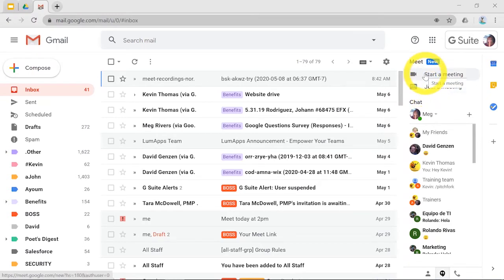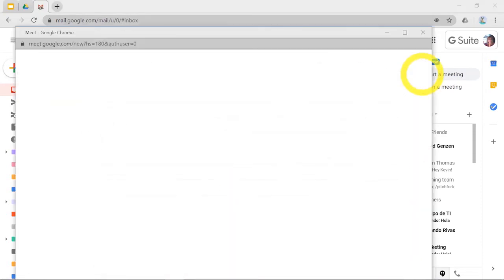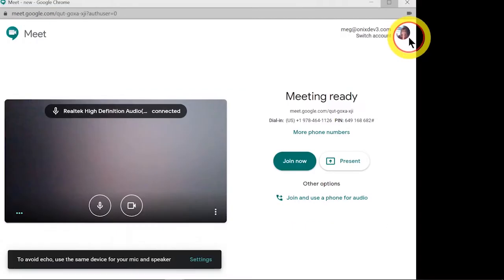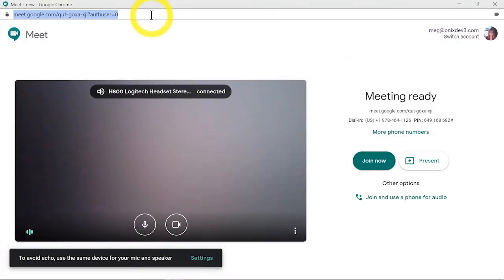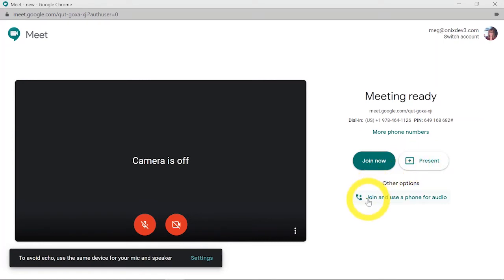Google Workspace Tips & Tricks: How to Start a Meeting in Google Meet (2020)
Our series on Google Workspace Tips & Tricks provides all the resources you need to be more productive and collaborative while working with your team. This episode teaches you how to start a meeting in Meet.